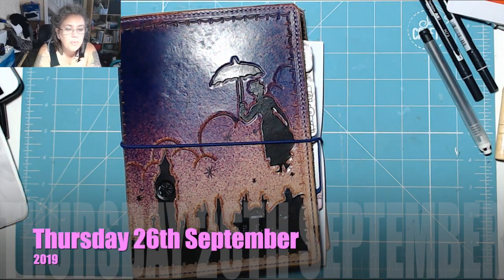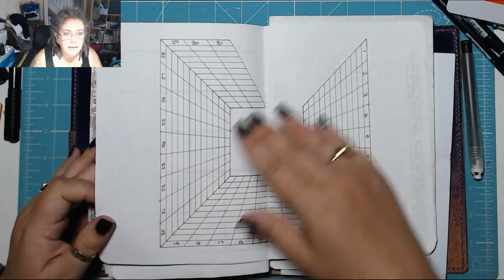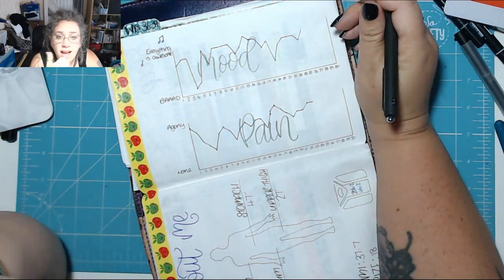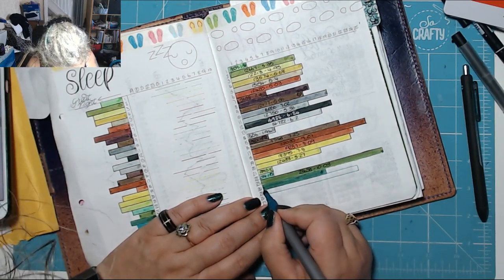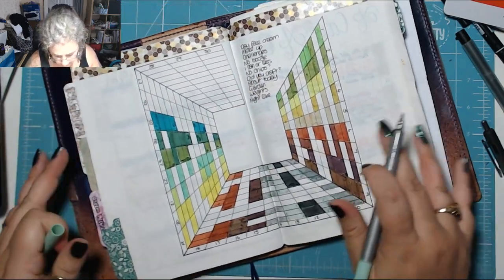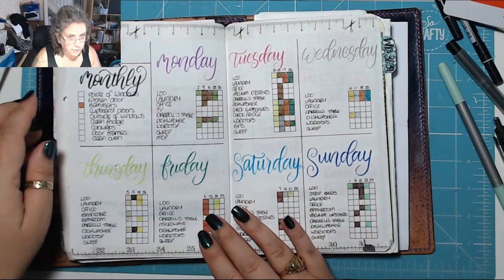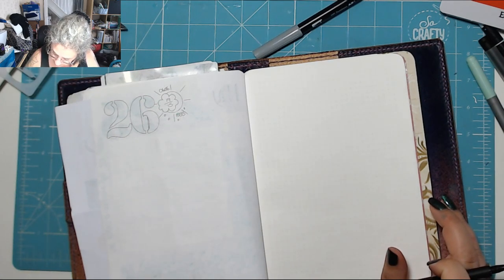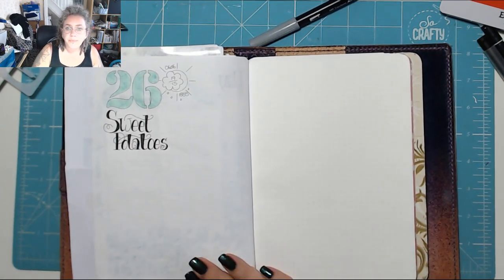Chatty! Today in my BuJournal 26th September 2019